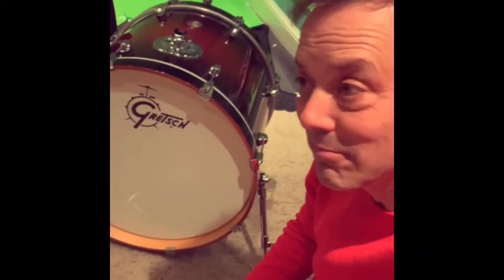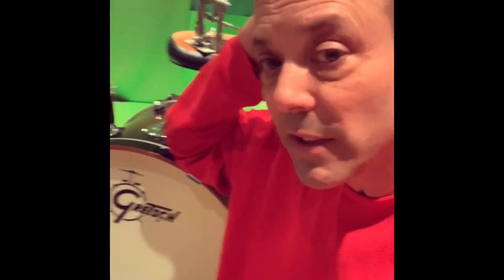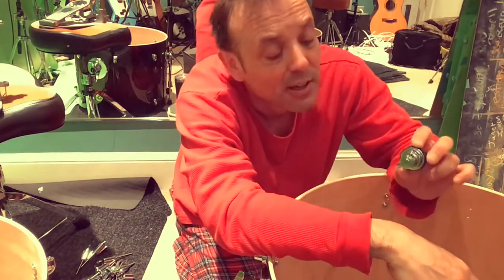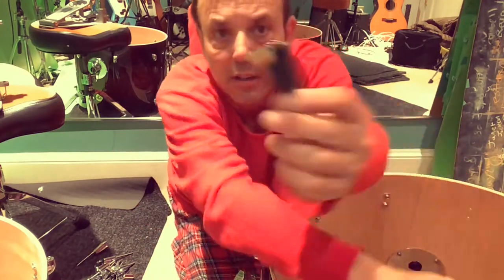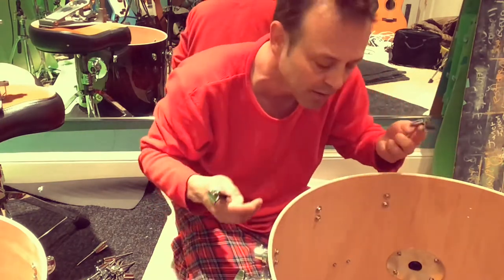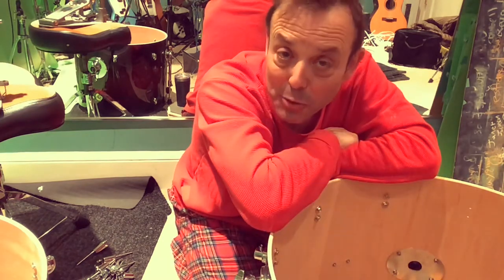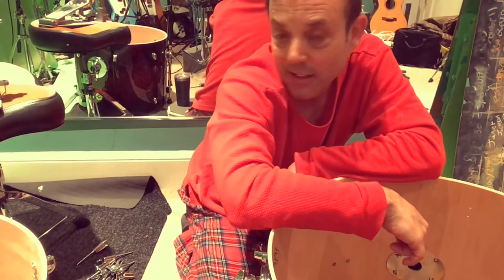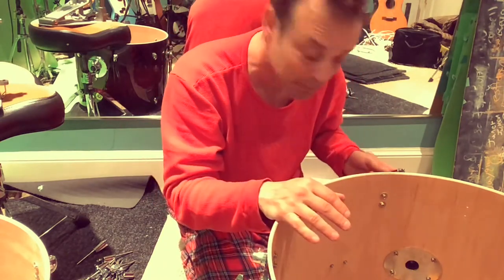Gretsch to DW, a 20” kick conversion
I needed a 20” DW design series kick.   I’ve been looking for a year. I just found this Gretsch 20” Catalina Maple.   I’m turning this in to my main DW kick.   1 of 2. The final sound demo videos are still being done. I’m on a budget, this is my solution.  380$ to buy/ ship across the country.  Hope it works.